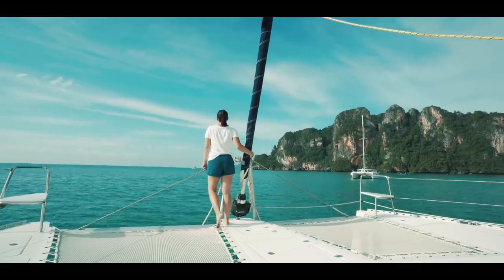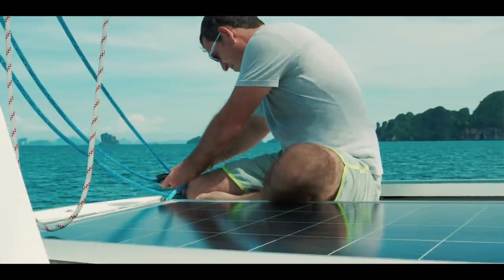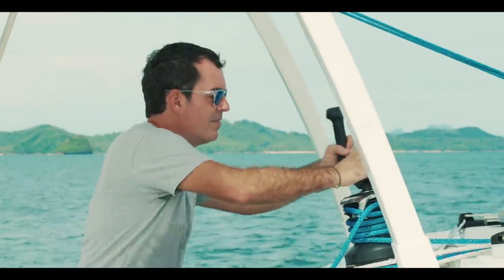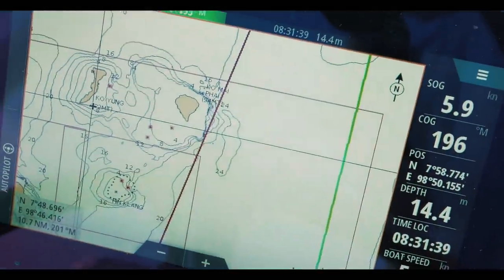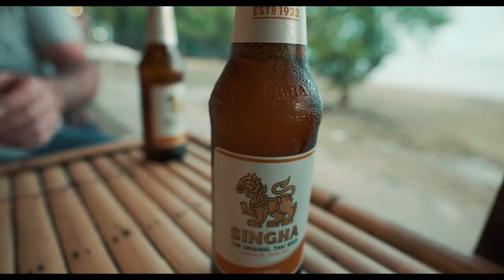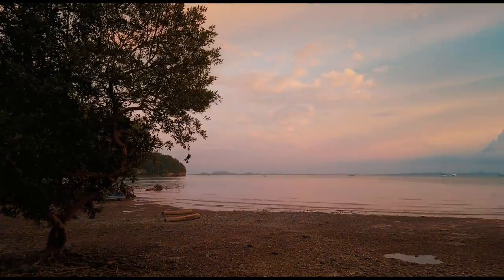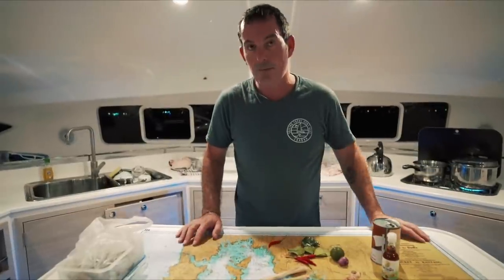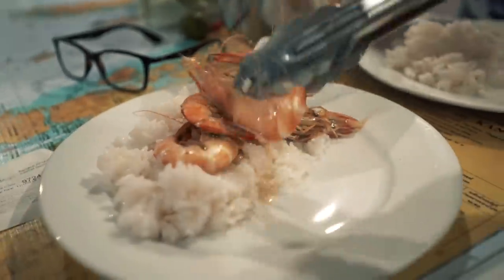CATAMARAN SAILING: Living Our Best Life! | Sailing Thailand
Our worst days sailing are always better than our best days when we were at work. Sailing Thailand is turning into one of our best sailing adventures ever! So much to see, so much to do, and this episode we even have a sailing breeze. Enjoy!

For those of you interested in chartering in this amazing part of the world, head over to

The equipment we use:

Sony A7iii

DJI Spark

Manfrotto Pixie

Very, very occasionally we use stock footage for instance in cases where we cannot legally use our equipment. Examples of this include territory's where drones are forbidden or where regular filming is restricted.